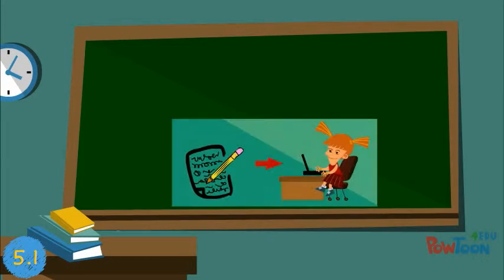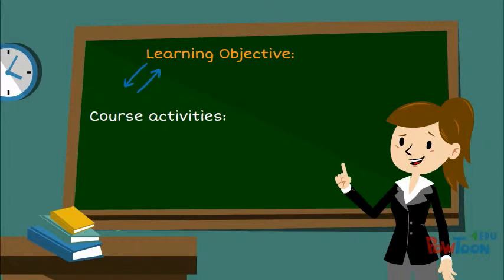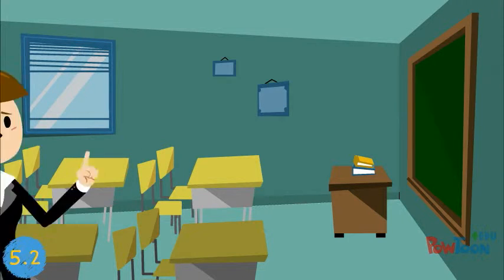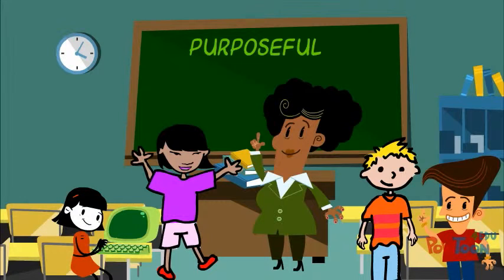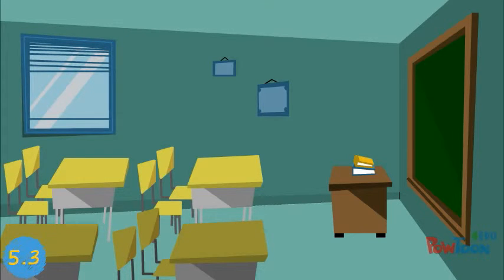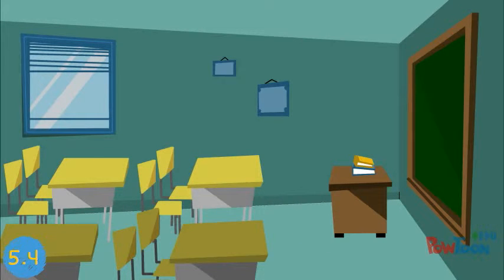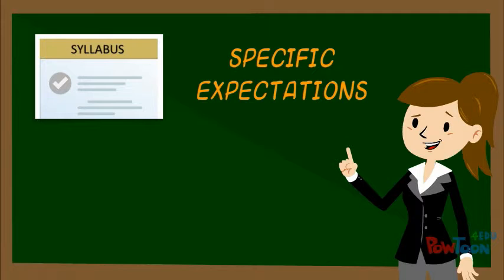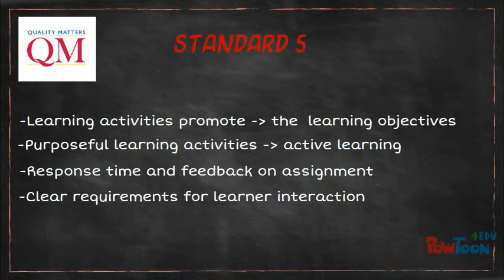Quality Matters Standard 5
This brief video introduces the 5th Quality Matters standard that focuses on Course activities and learner interactions. Course activities are beneficial, because they facilitate and support learner interaction and engagement. Course components that promote active learning contribute to the learning process and the learner’s persistence.